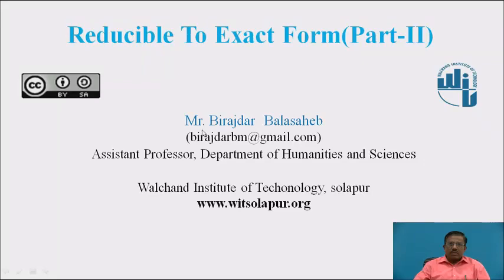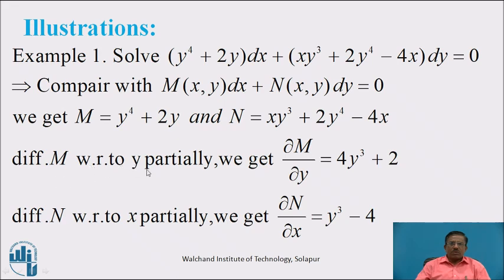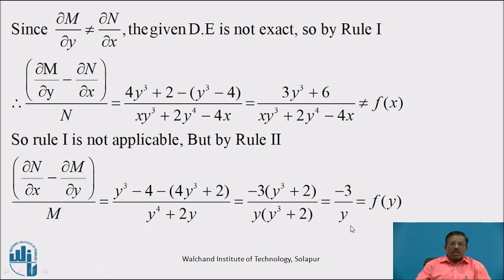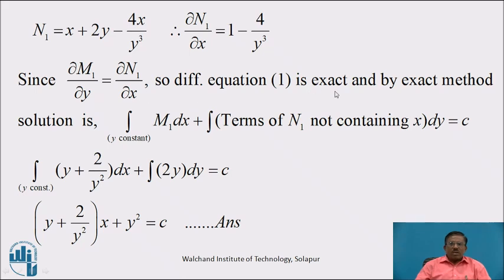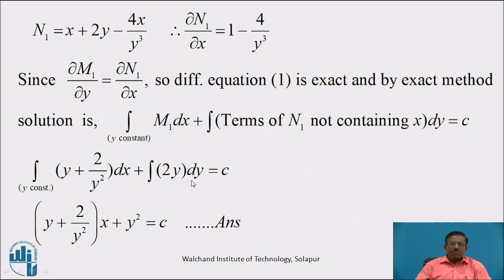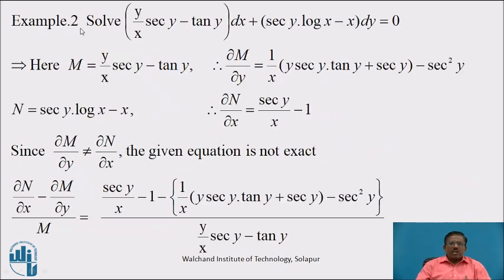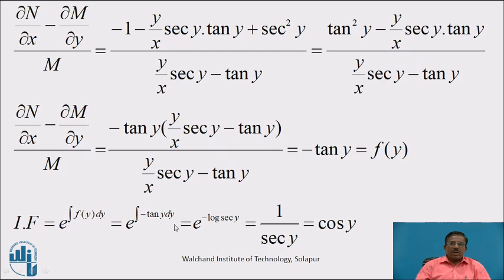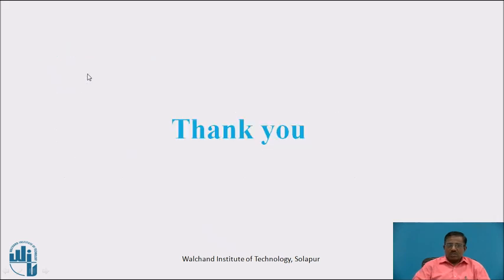Reducible to Exact form part II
Mr. Birajdar Balasaheb M,
 Assistant Professor, Department of Humanities & Sciences, Walchand Institute of Technology, Solapur